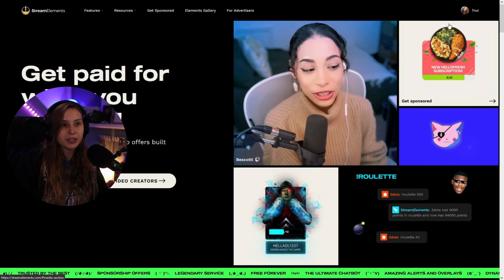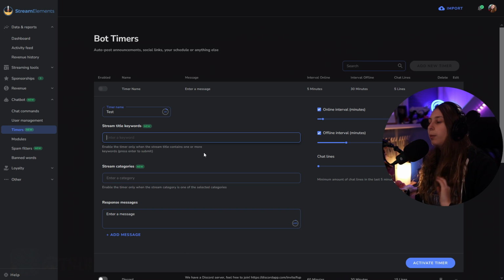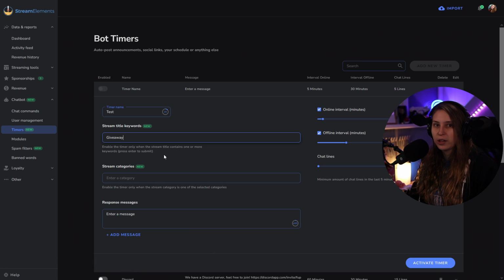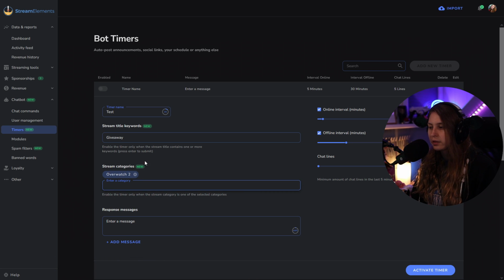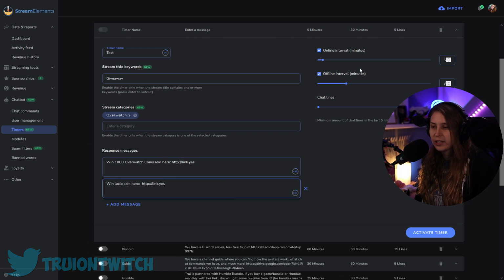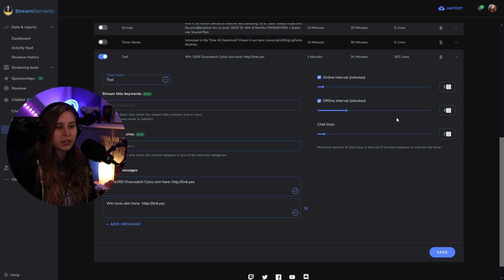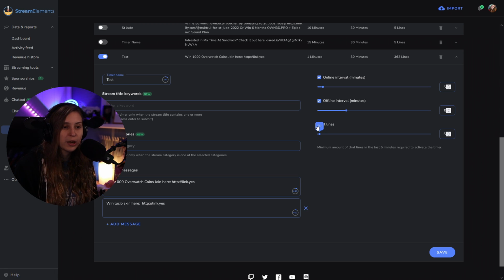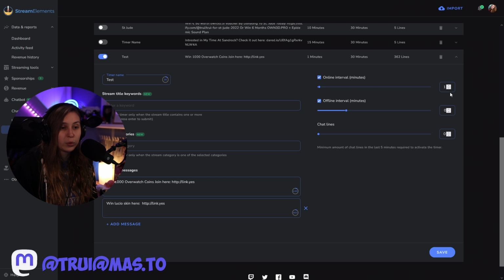StreamElements Timers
How to setup timers in StreamElements for your Twitch stream. These are timed messages in your chat that keep repeating. This is a Stream Elements Tutorial for beginners.